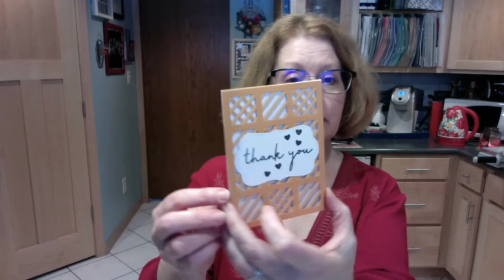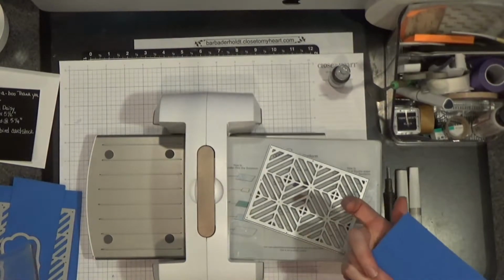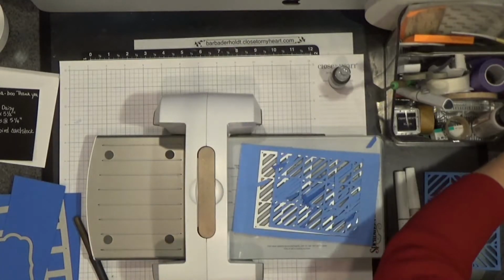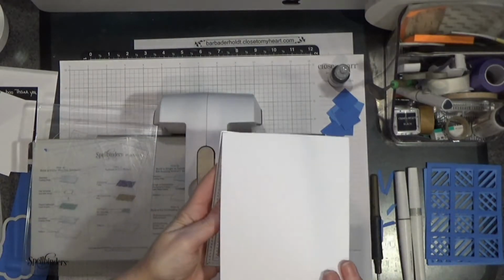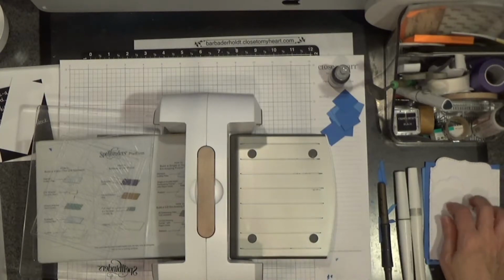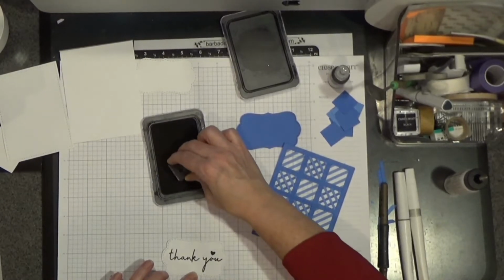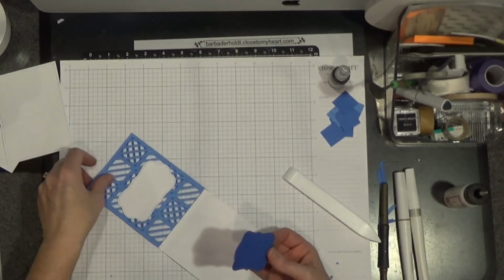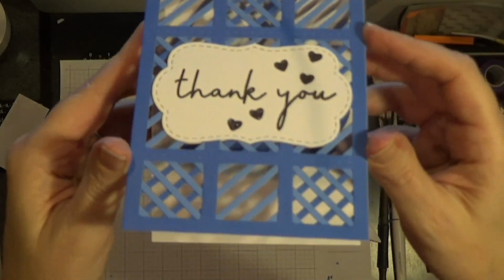Peek a Boo Thank You Card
Close To My Heart has some amazing Thin Cuts (dies) called Geometric Thin Cuts and Multi Square Windows Thin Cuts that work perfectly to create a "Peek-a-Boo" style card.  I also used the January 2021 Stamp of the Month (which you can get for $5 with a $50 purchase) for the sentiment.  Enjoy the video!

Thank you for stopping by.  Have a blessed, crafty day! -Barb